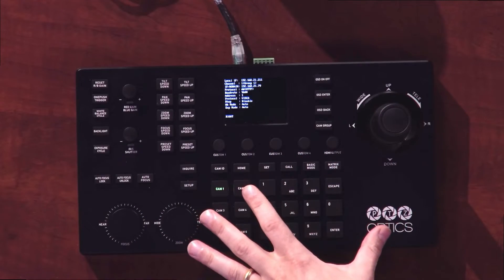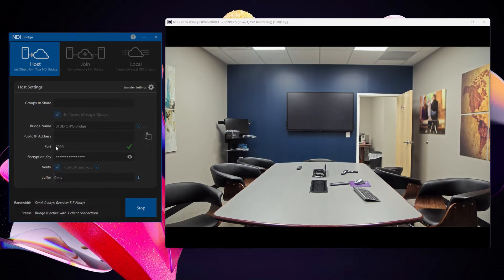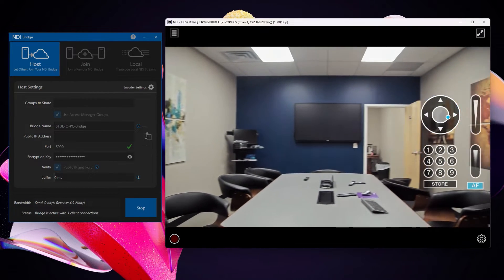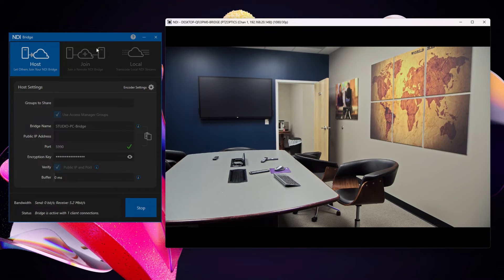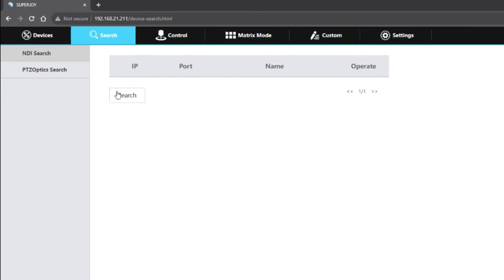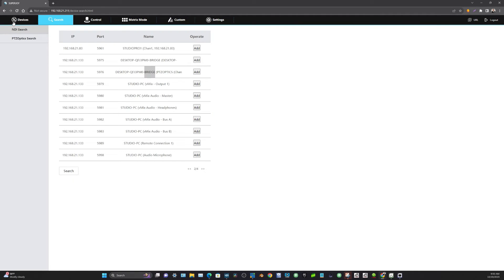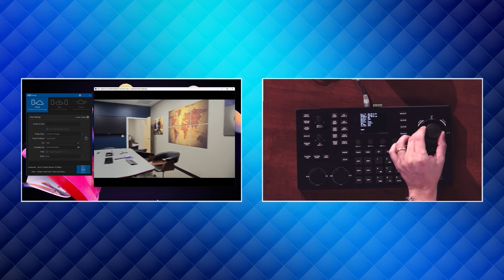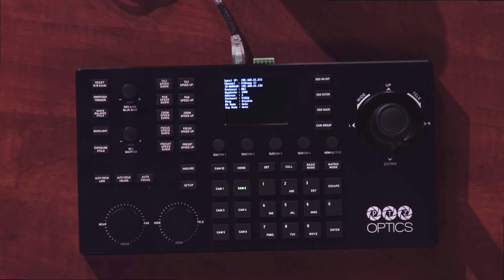How to Control PTZOptics Cameras using NDI Bridge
📖 Chapters:
Intro 0:00
Setup 0:25
NDI Bridge 0:55
NDI Camera through NDI Bridge 2:03
PTZOptics SuperJoy Web UI 2:54
Add NDI Bridge Camera to the SuperJoy 4:00
Confirm Control of NDI Bridge Camera 4:32
Control NDI Bridge Camera with the PTZOptics SuperJoy 4:44
Final thoughts 5:20
Please Subscribe! 6:07

Remote Camera Control with PTZOptics SuperJoy and NDI Bridge

🎥 This tutorial aims to provide a thorough understanding of setting up and using the PTZOptics SuperJoy with the NDI Bridge, empowering you to take full control of your remote camera operations with confidence.

🔸 **Introduction**:
   - The PTZOptics SuperJoy supports all NDI-compatible PTZ cameras for far-end camera control with the NDI Bridge.
   - Remote camera control in modern AV sets, provides all NDI video, tally, PTZ, and meta data.

🔸 **Step 1: Preparing Your Network Environment**:
   - Ensure both LANs (Local Area Networks) you'll be working with are stable and have internet access.
   - Confirm that the host PC and far-end PC have the NDI Bridge tool installed.

🔸 **Step 2: Installing NDI Bridge on Host and Far-End PCs**:

   - Run the NDI Bridge software on both PCs and verify that they are updated to the latest version for compatibility.

🔸 **Step 3: Configuring External IP and Port Forwarding**:
   - Identify the external IP address for the host NDI Bridge and LAN. This can typically be found in your router settings or by using online tools.
   - Set up port forwarding in the router settings. Direct a specific port (as required by NDI Bridge) to the host PC’s local IP address.
   - Copy the NDI Bridge credentials from the host PC and enter them into the far end PC and click “Join”.

🔸 **Step 4: Connecting the NDI Bridge**:
   - On the host PC, click the “connect” button.
   - Click Join on the far-end PC, entering the host PC.
   - Verify that both PCs are connected and communicating over the NDI Bridge.

🔸 **Step 5: Discovering and Connecting NDI Cameras**:
   - Power on your NDI-enabled cameras and ensure they are connected to the LAN.
   - Using the SuperJoy controller, navigate to the network settings and search for available NDI devices.
   - The NDI Bridge should display the cameras from the far-end LAN. Select and connect to the cameras you wish to control.

🔸 **Step 6: Remote Controlling Cameras with SuperJoy**:
   - Explore the functionalities of the SuperJoy controller, including pan, tom, and preset controls.Tip:
View video from the far end through NDI Studio Monitor.
   - Test the response and latency by executing various camera movements and adjustments.
   - Adjust settings such as speed and sensitivity as needed for optimal control.